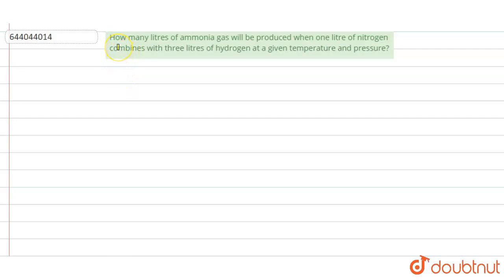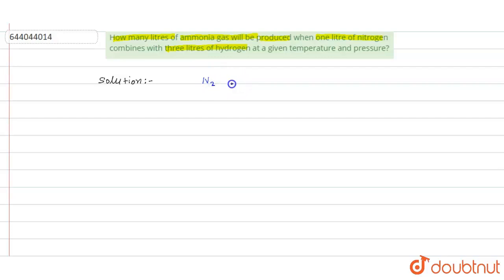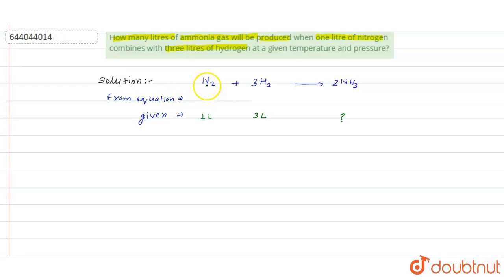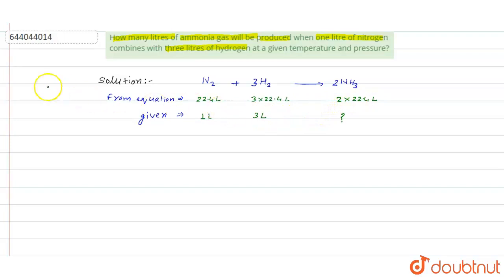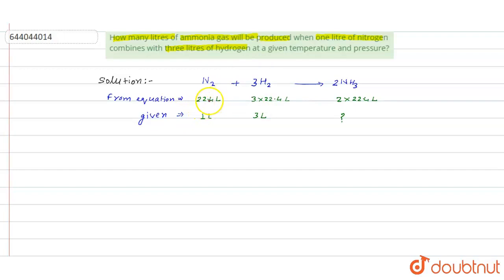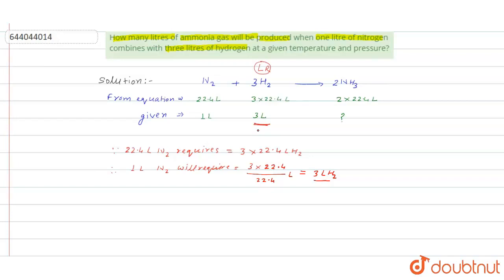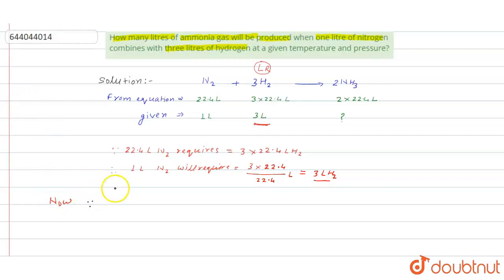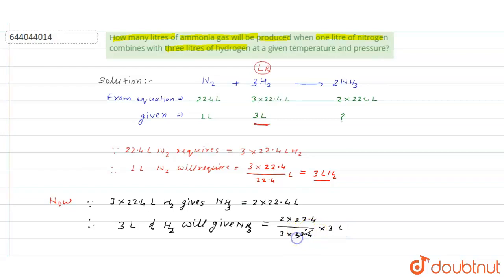How many litres of ammonia gas will be produced when one litre of nitrogen combines with three l...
How many litres of ammonia gas will be produced when one litre of nitrogen combines with three litres of hydrogen at a given temperature and pressure?
Class: 10
Subject: CHEMISTRY
Chapter: MOLE CONCEPT  AND  STOICHIOMETRY
Board:ICSE

👉 Have Any Query? Ask Us.